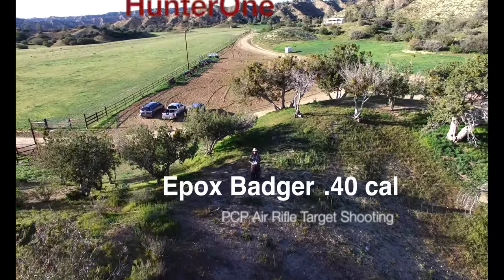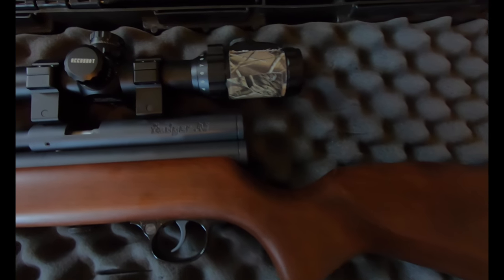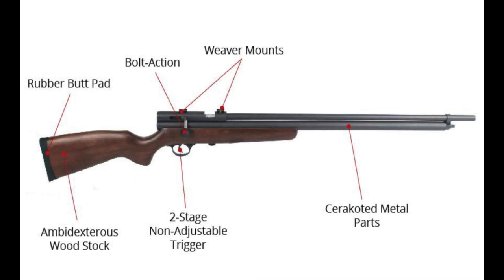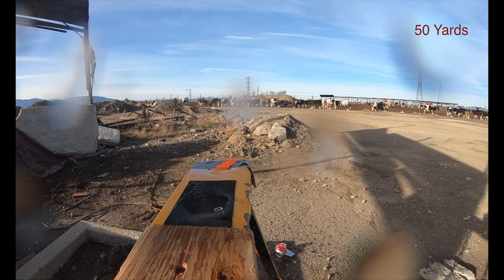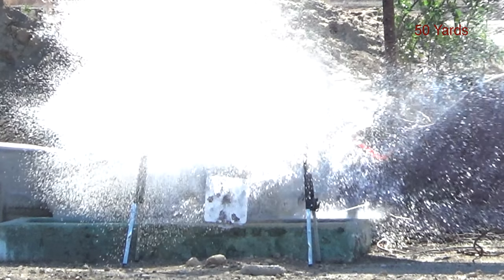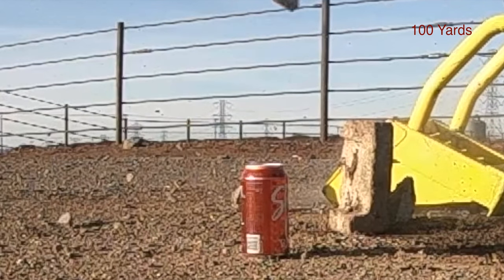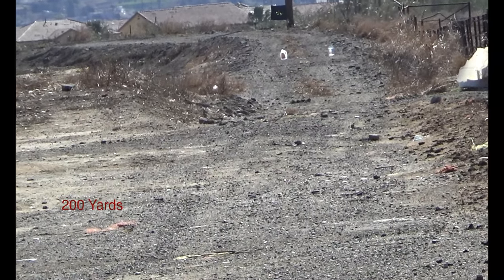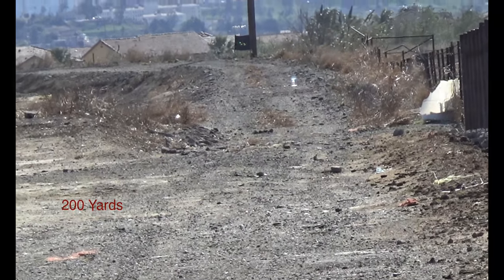Epox Badger .40 Cal Big Bore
My new Epox Badger .40 cal shooting targets at 50, 100, and 200 yards. I am shooting my own 175gr HP cast slugs.